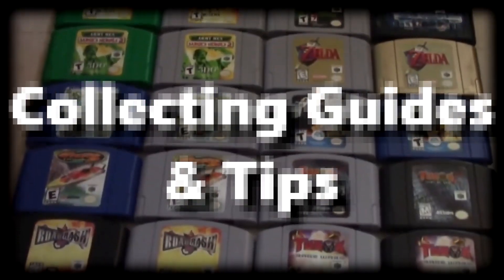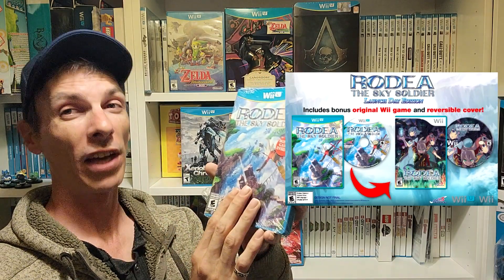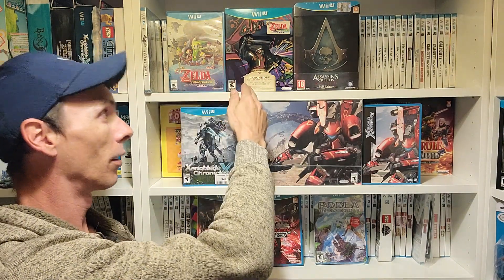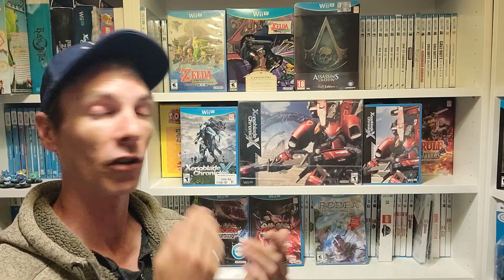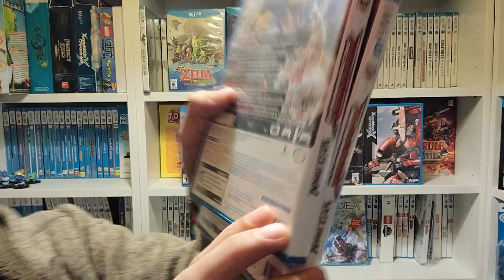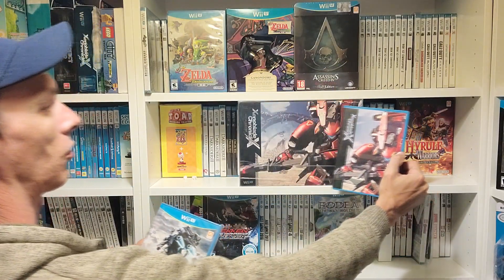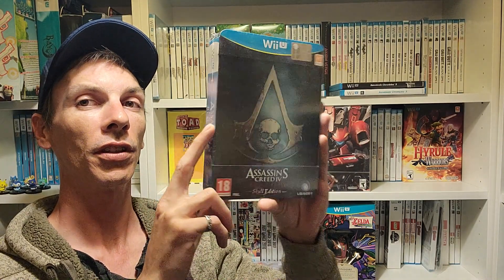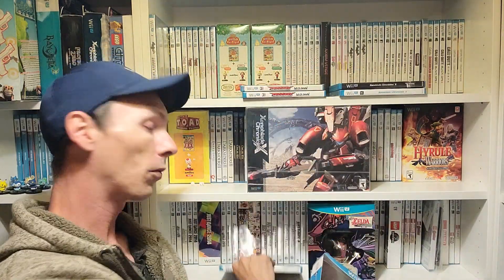Reversible Artwork Variants - Nintendo Wii U Collecting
There is only a small handful of games that include reversible artwork covers! Here is a breakdown of the ones I know about.

Rodea the Sky Soldier
Zelda Wind Waker (PAL)
Assassins Creed Black Flag (PAL)
Tekken Tag Tournament
Xenoblade Chronicles X